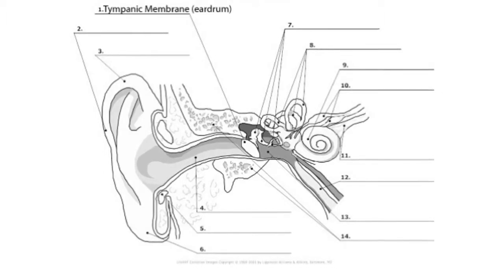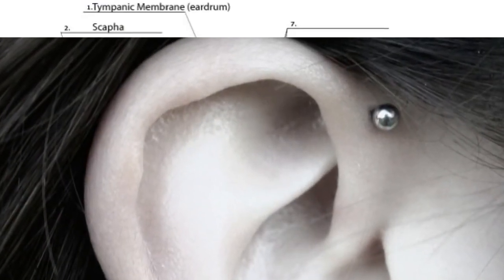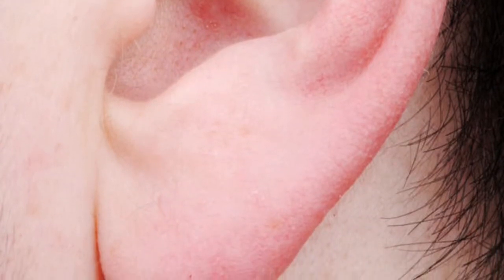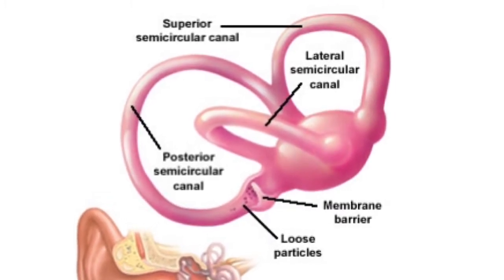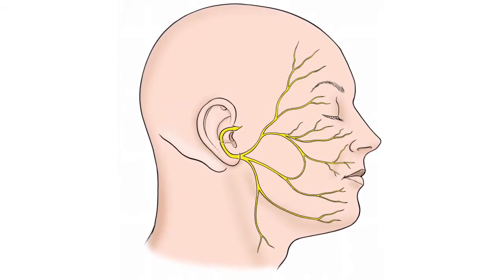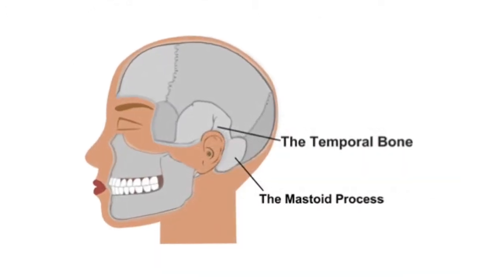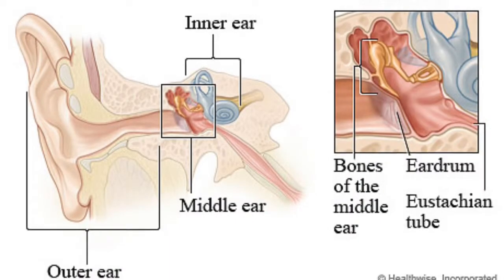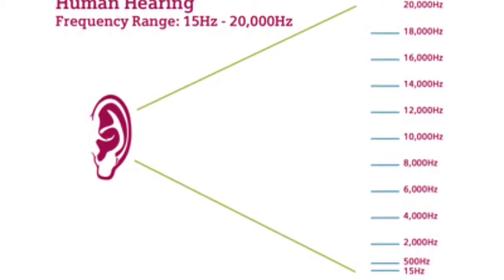The Human Ear